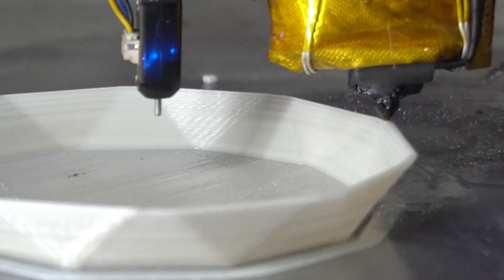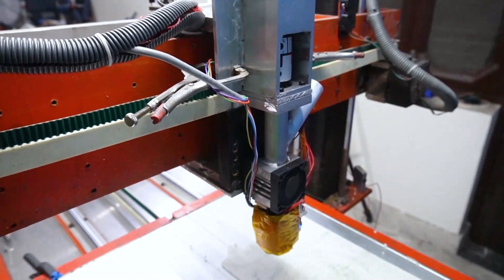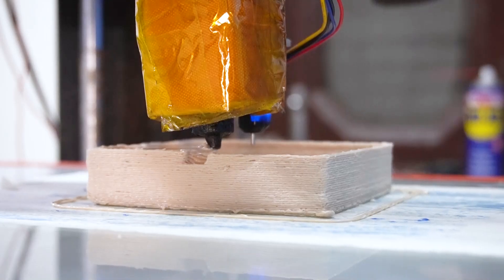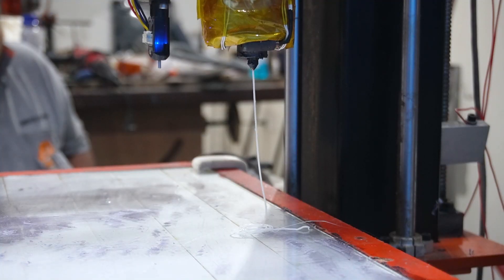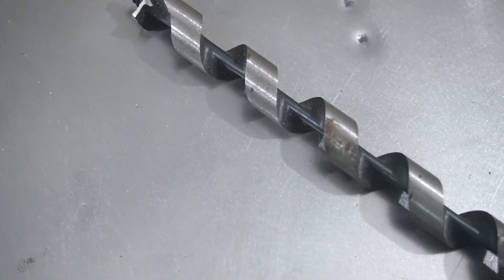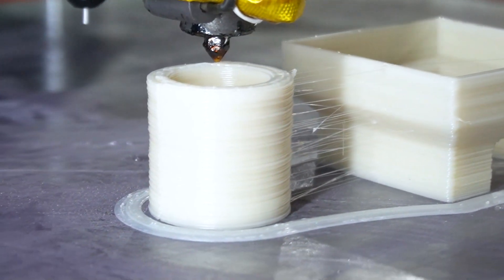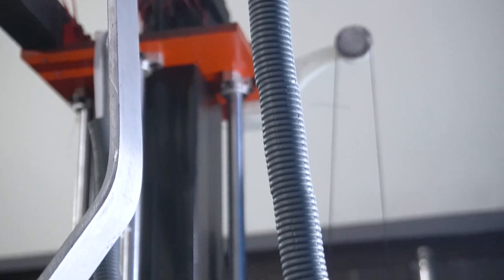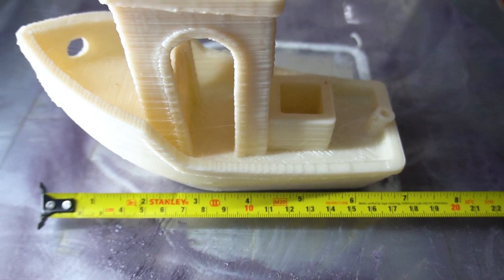Homemade Pellet Extruder Mark II for my 3 in 1 CNC / Low cost 3D Printing now possible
Hi, guys Welcome back to the channel. So this is my second attempt at making a pellet extruder. I am glad that I did this wrong first because there are so many things that I learned in this one that helps to improve the overall printing quality. Even still there are a lot of things that can be done to improve the overall design and make it lighter. In the upcoming months if I got access to the lathe then definitely give a 3rd attempt to make the final version which may be put to production so that people with small printers can also take the advantage of these pellet extruders.

Link to my first prototype